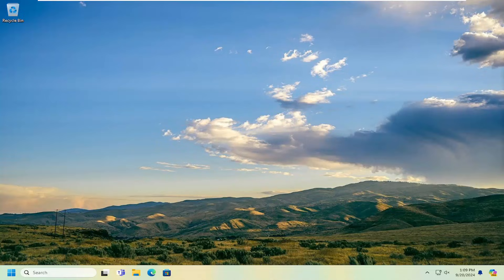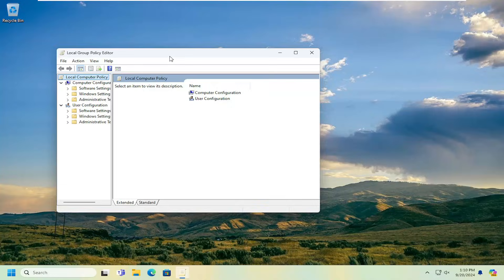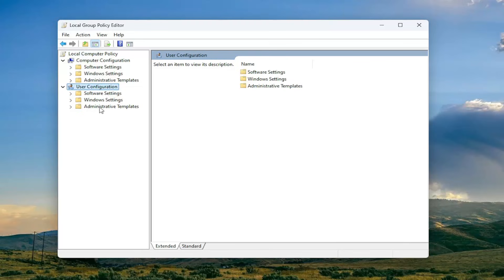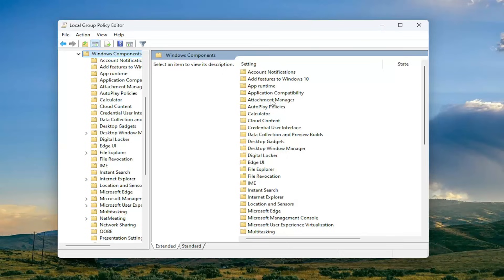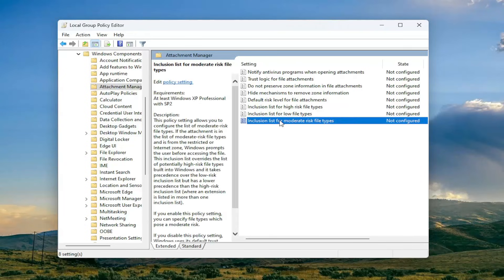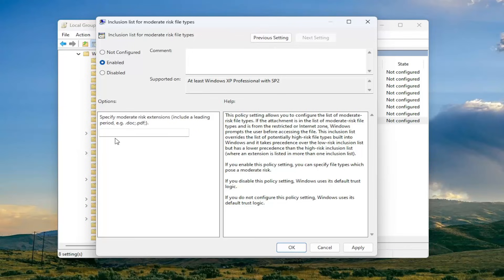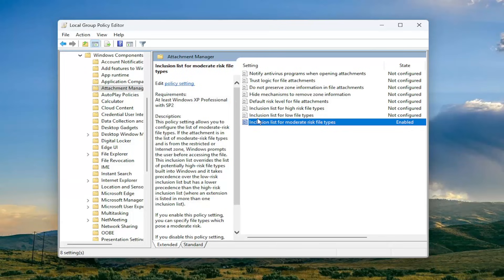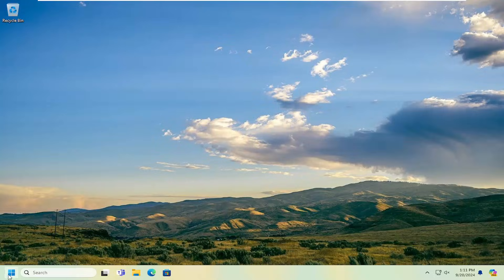Fix The Publisher Could Not Be Verified. Are You Sure You Want To Run This Software [FIX]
In this video, we tackle the frustrating issue of the "Publisher Could Not Be Verified" error that often appears when trying to run certain software on your Windows computer. This problem can hinder your ability to access essential applications, leaving you wondering if it's safe to proceed. We provide step-by-step solutions to help you resolve this warning and regain access to your programs quickly and efficiently.

Software and apps have become crucial elements for all of us. And it is not uncommon to witness errors while downloading apps and software today. There are millions of websites on the web that may provide the software you need.

Some of them could be safe, and some might not be, which is why you may encounter unknown publisher security warnings on your system.

Issues addressed in this tutorial:
publisher could not be verified. are you sure

Join us as we explore various methods to fix this error, including adjusting your system's security settings and modifying user account controls. By following our simple instructions, you’ll learn how to bypass this notification safely while ensuring your system remains secure. Whether you're a casual user or a tech enthusiast, this guide will empower you to troubleshoot the issue and enjoy a smoother computing experience.